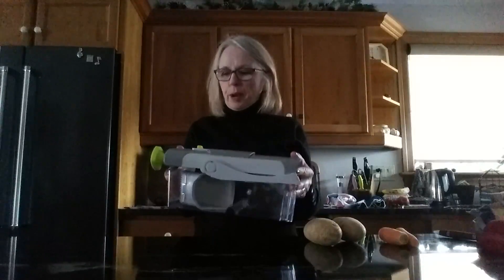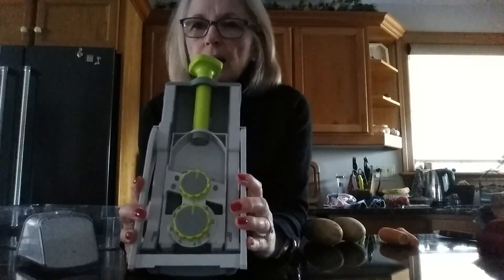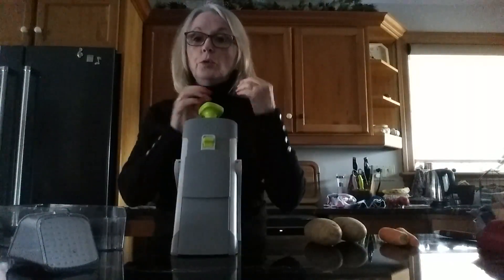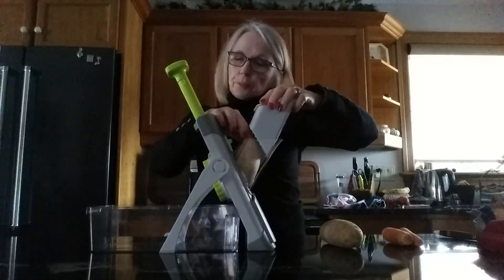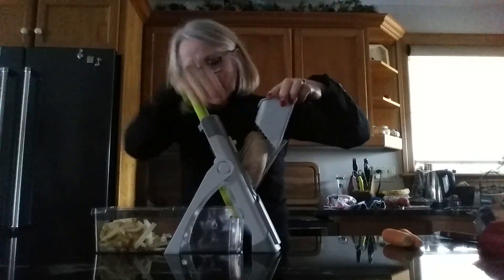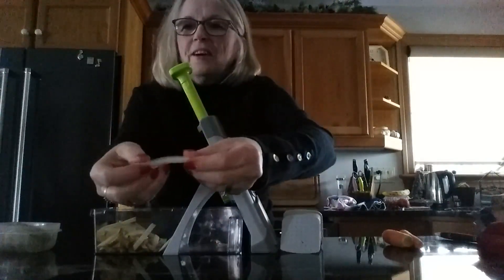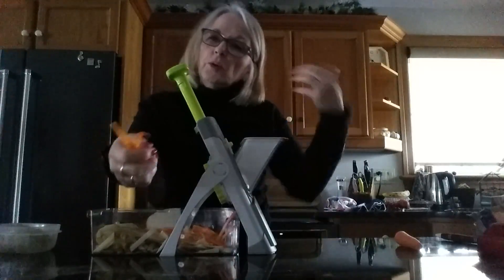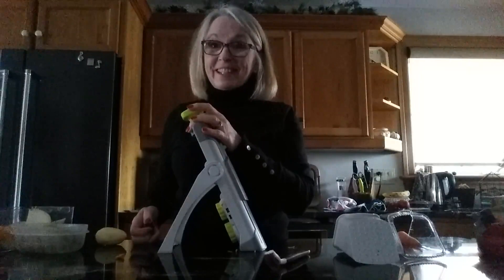Rapid Prep Intro and Demo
showing features, slicing and fries